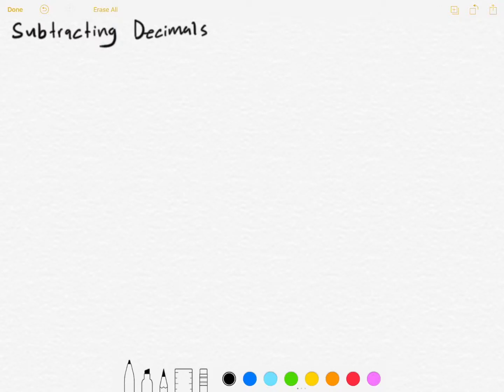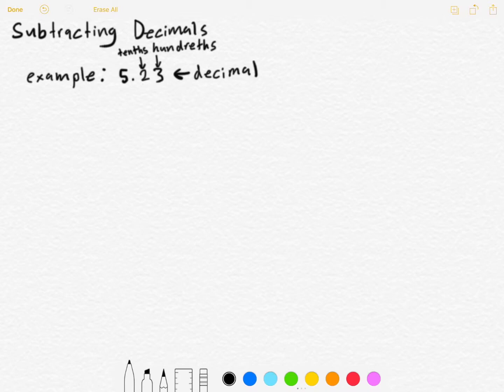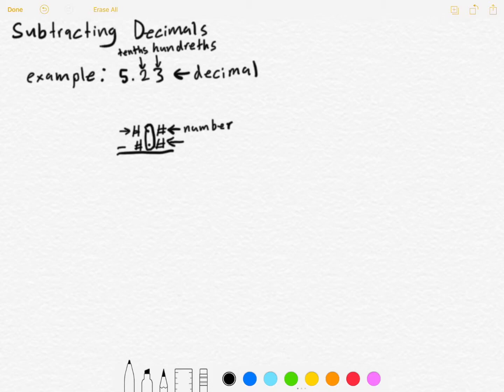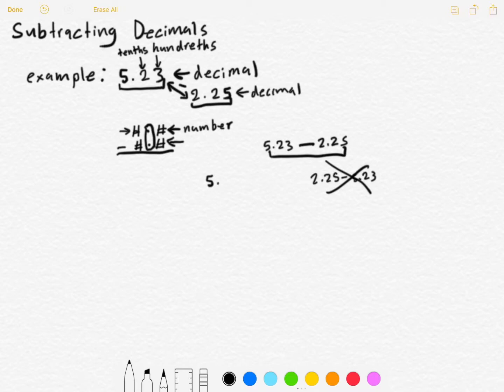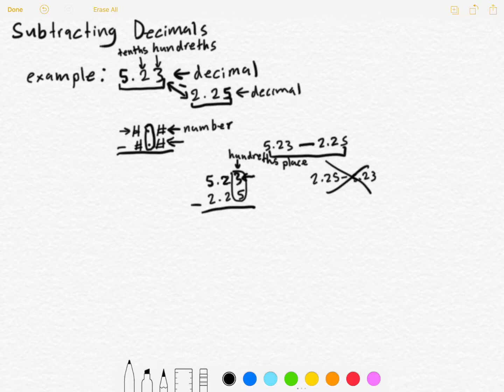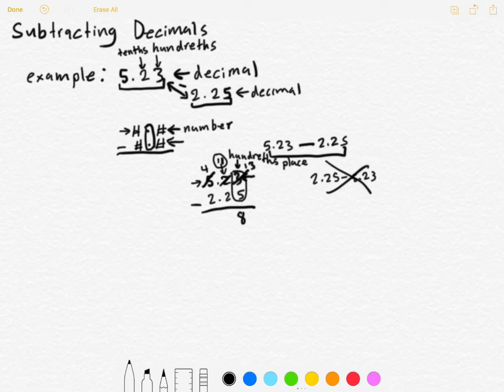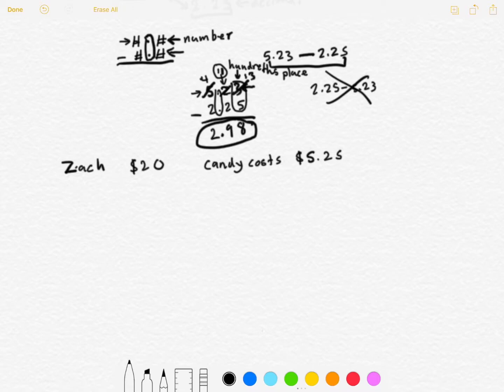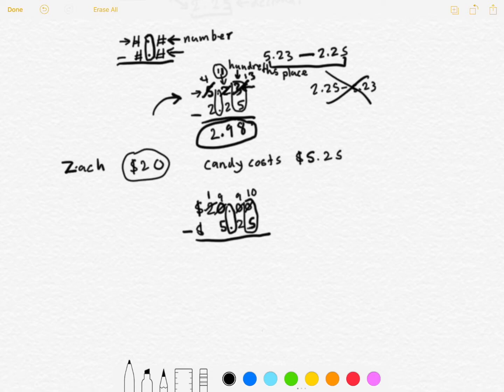Subtracting Decimals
This video is about Subtracting Decimals